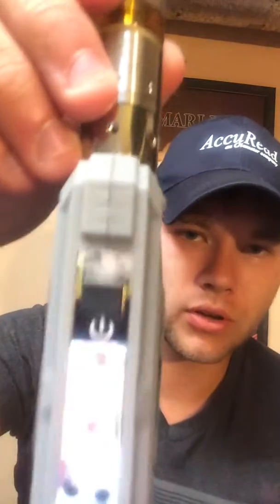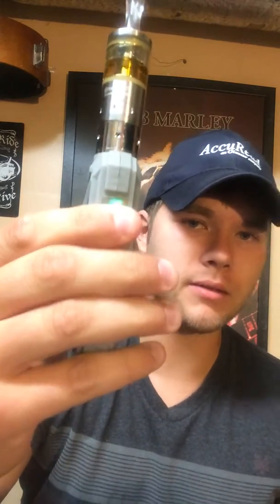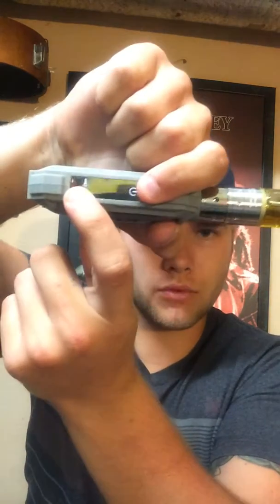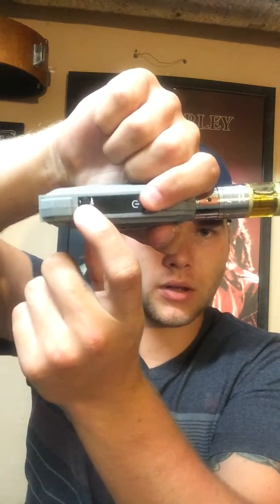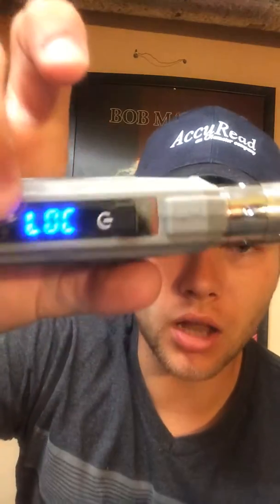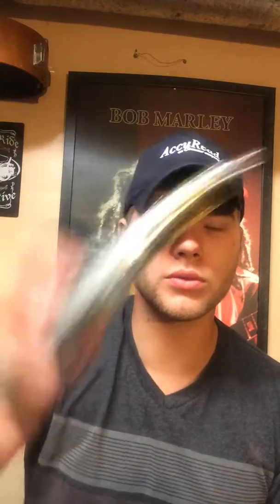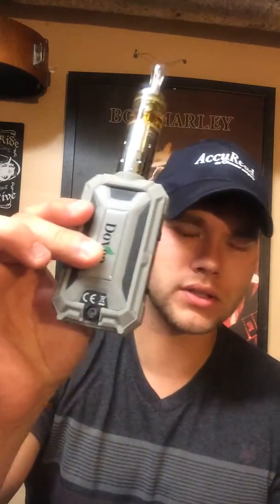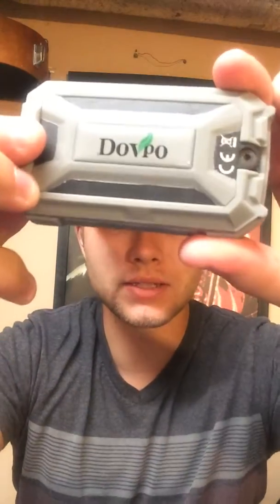E-lvt mod review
Let's look at the new indisructible mod e-lvt badass mod waterproof by dovpo